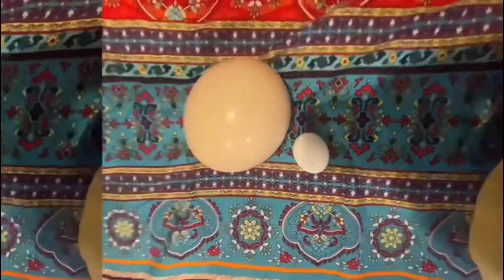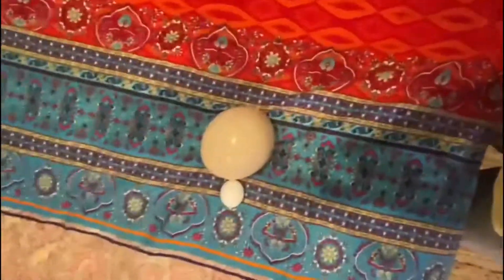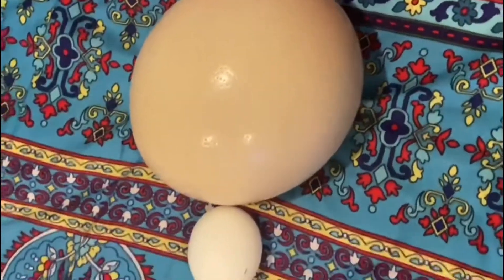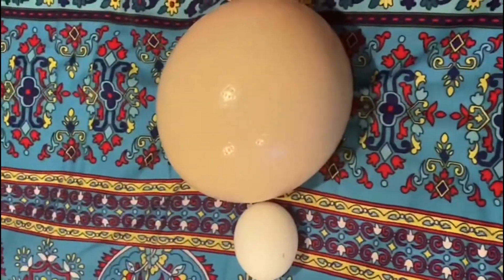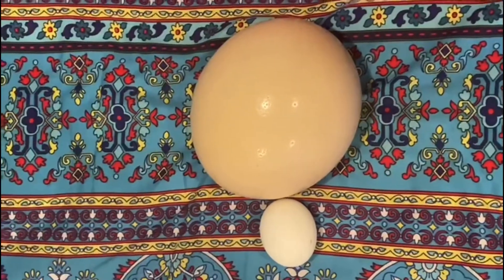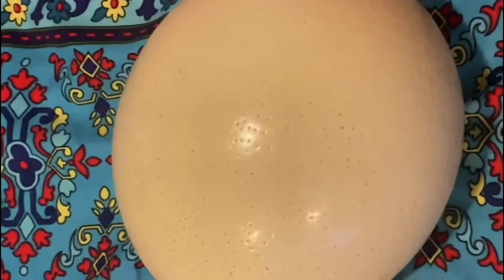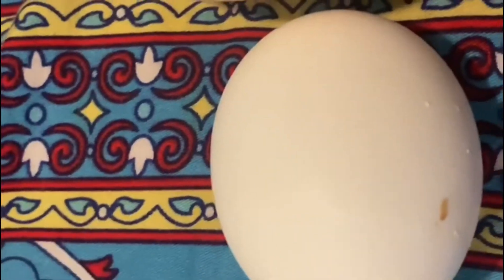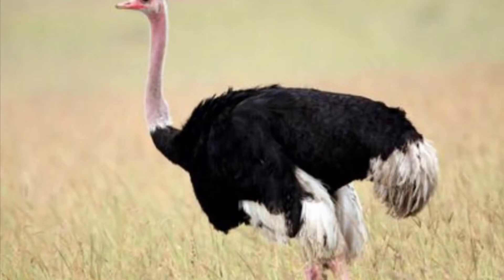Ostrich egg vs a chicken’s egg ( got an ostrich egg for father’s day).